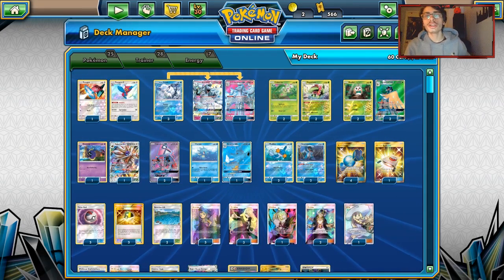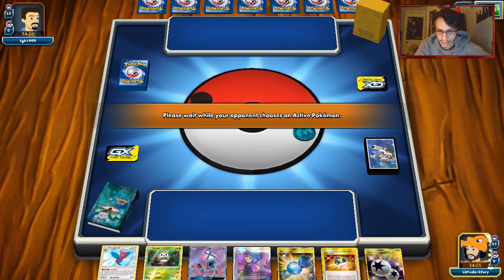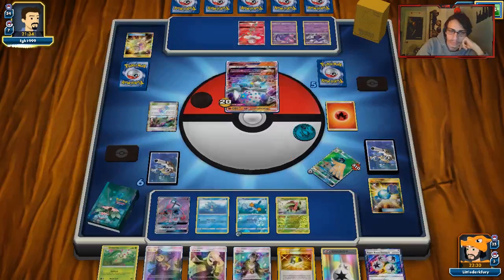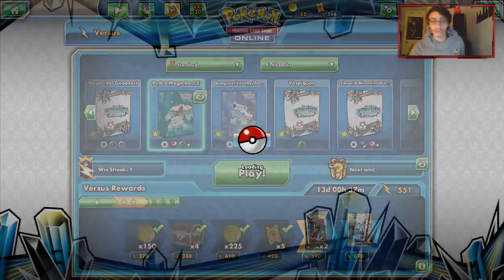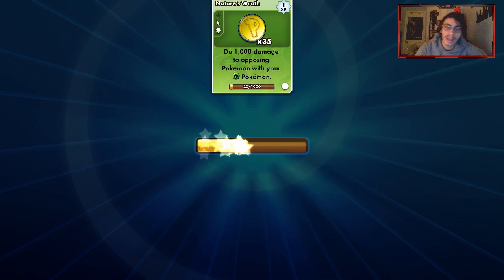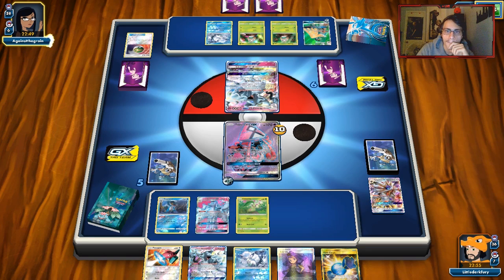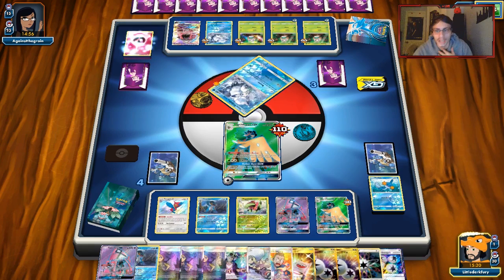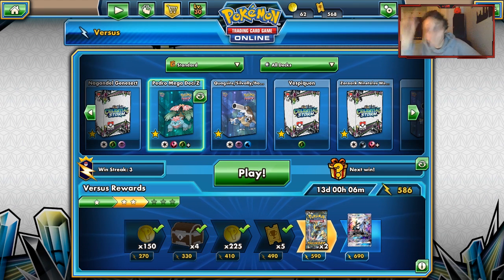Porygon-Z For Game! Decidueye GX/Meganium/Porygon-Z Deck! So Many Stage 2s! Harrogate PTCGO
In today’s ptcgo video we look at Pedro Torres's decidueye gx/meganium deck he played at harrogate regionals, and it is a crazy deck with so many stage 2s including porygon-z!

lmdv0OTb4uQQSzwbzhLsg

#Pokémon - 25

* 1 Porygon BUS 103
* 1 Porygon-Z BUS 105
* 2 Alolan Ninetales-GX LOT 205
* 2 Chikorita LOT 5
* 2 Rowlet SUM 9
* 2 Decidueye-GX PR-SM SM37
* 2 Meganium LOT 8
* 1 Solgaleo-GX PR-SM SM104
* 1 Cosmog PR-SM SM42
* 2 Tapu Lele-GX GRI 137
* 3 Alolan Vulpix GRI 21
* 1 Horsea BUS 29
* 2 Mudkip CES 32
* 1 Kingdra-GX DRM 66
* 2 Swampert CES 35

* 1 Gladion CIN 109
* 1 Rescue Stretcher BUS 165
* 4 Professor Elm’s Lecture LOT 188
* 3 Ultra Ball PLF 122
* 3 Acerola BUS 142
* 1 Lillie SUM 147
* 2 Brooklet Hill GRI 120
* 3 Timer Ball SUM 134
* 4 Rare Candy GRI 165
* 3 Cynthia UPR 148
* 1 Counter Gain LOT 170
* 2 Guzma BUS 143

#Energy - 7

* 3 Double Colorless Energy GRI 166
* 3 Rainbow Energy HS 104
* 1 Super Boost Energy {*} UPR 136